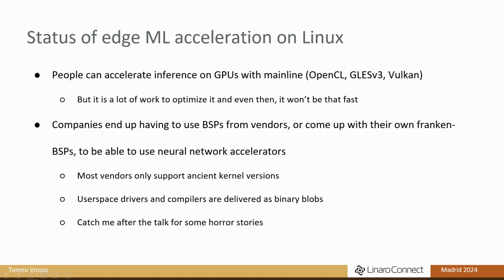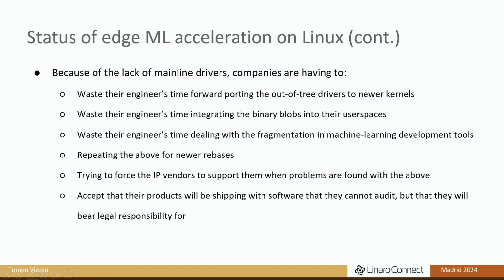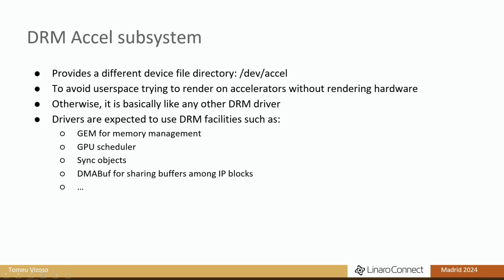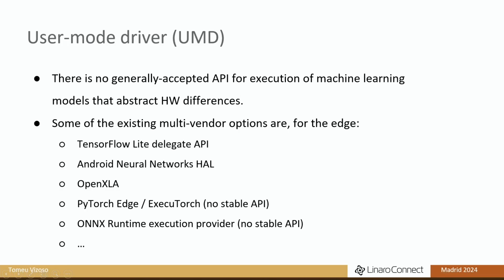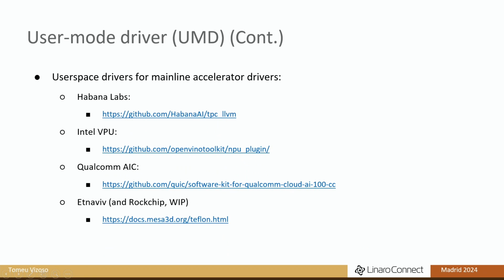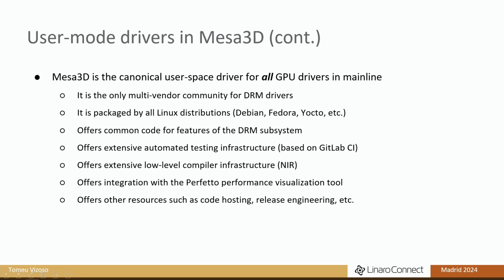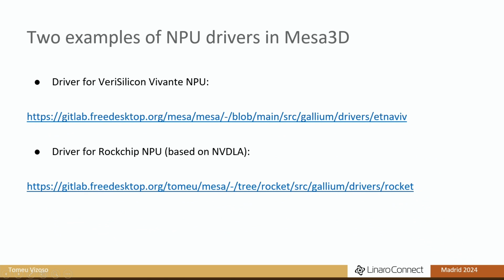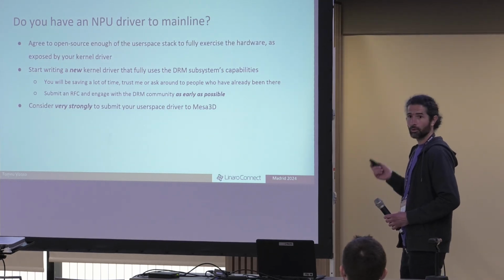MAD24 407 The path to mainline for NPU drivers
The current situation regarding the Linux kernel and drivers for NPUs is similar to that of GPU drivers 5 years ago. Out-of-tree kernel drivers hinders companies' efforts to use the latest Linux kernels, and the ad-hoc closed source userspace stacks from each IP vendor is very costly in terms of integration and support. This session will explain a existing path for NPU drivers to be upstreamed to the Linux kernel, allowing companies to effortlessly and safely use the latest kernels in their products, and integrating the user-space drivers within the standard Linux ecosystem.